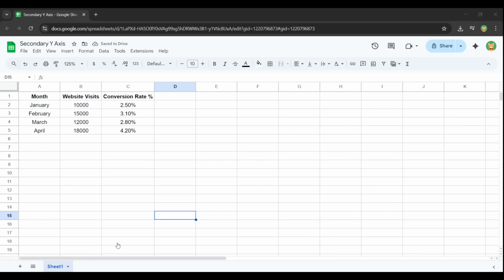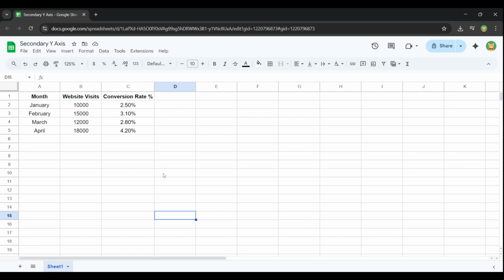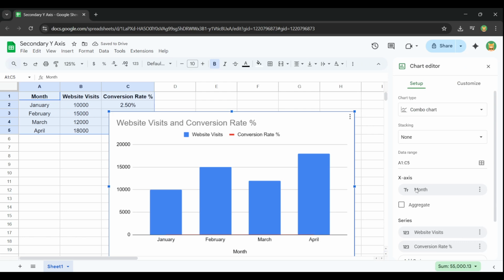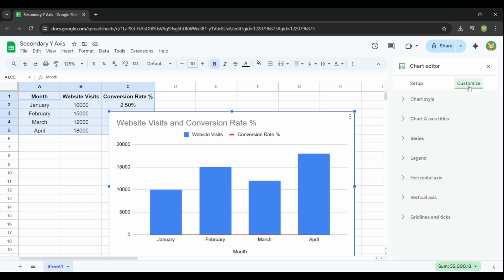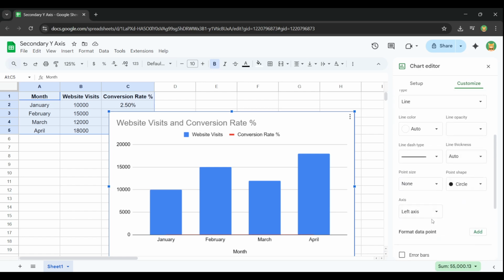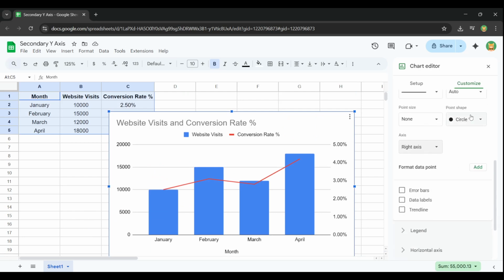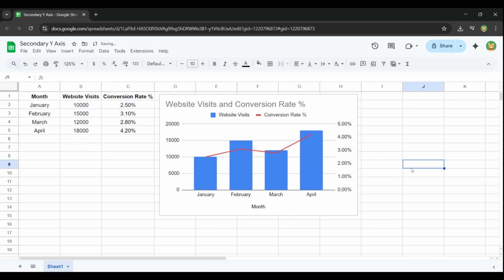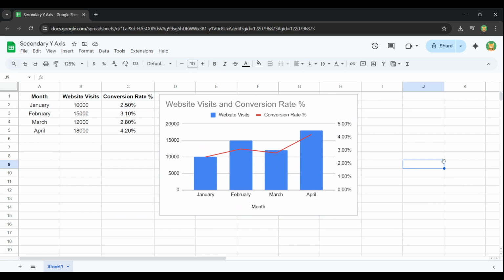How to Add a Secondary Y-Axis in Google Sheets (2026)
Need to chart two data series with different scales in Google Sheets? In this quick tutorial, I’ll show you how to add a secondary (right-side) Y-axis, assign the correct series to it, switch chart types (combo chart), and format the axes so your chart is clear and readable.